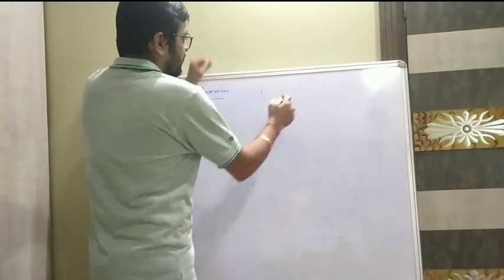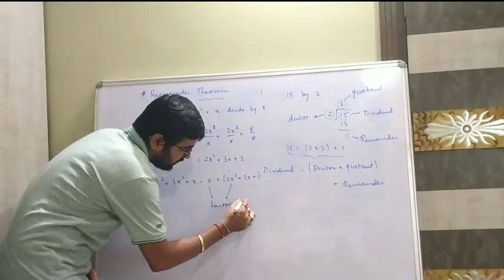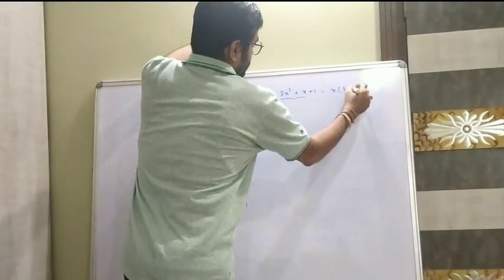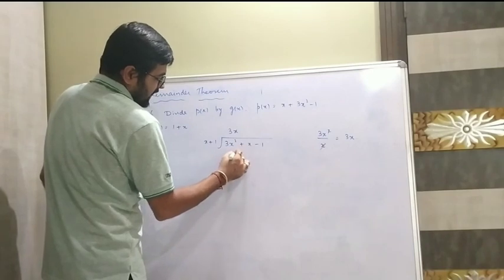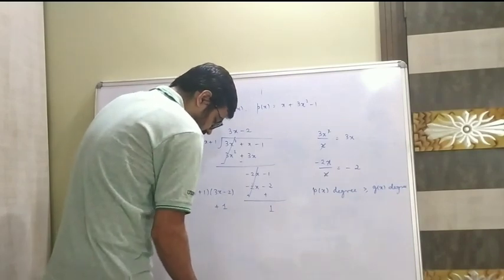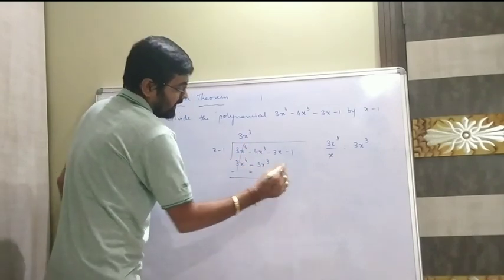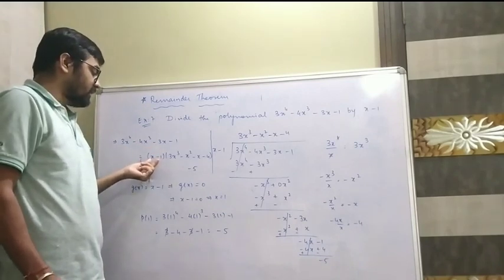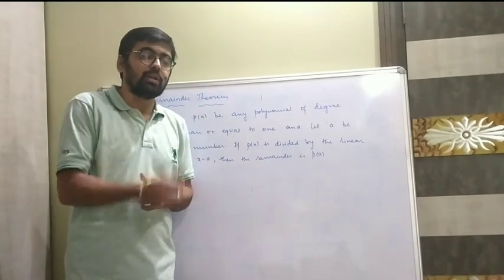Polynomials | Remainder Theorem | Concept with Examples | NCERT | Class-9 | Maths